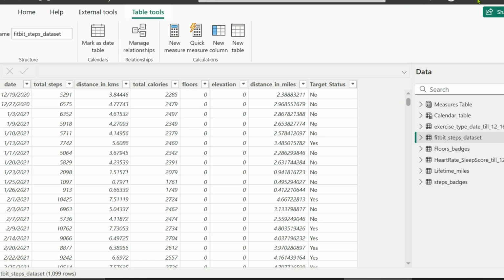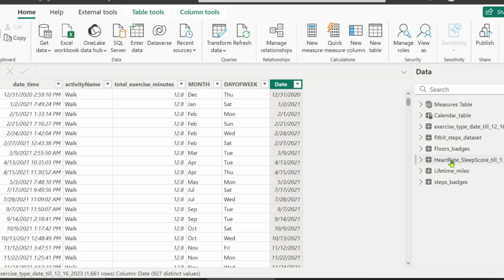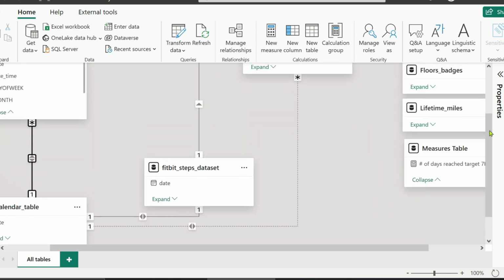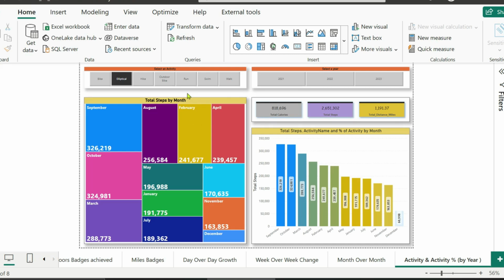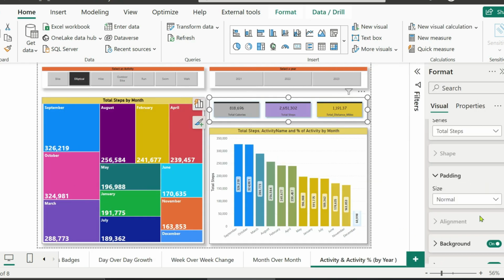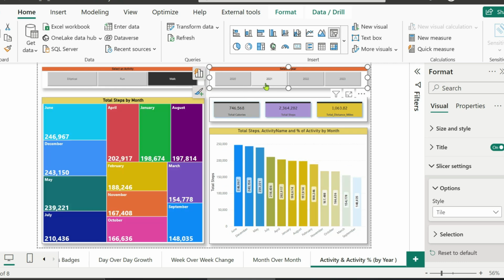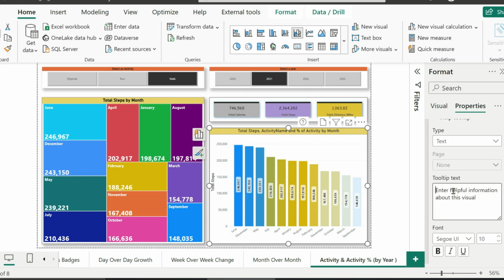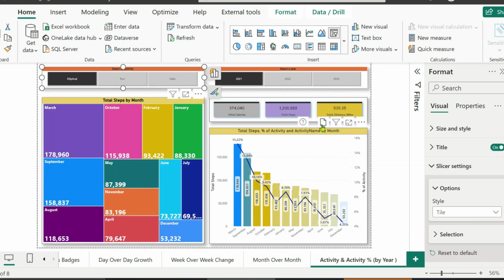Power BI Desktop | Fitbit Data | Exercise Activity Type | Add Help Tooltip & AI Smart Narrative ✨✨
In this video,  we will be using my Fitbit Activity datasets to create a report page that has  interactive visuals!! (Slicers, Treemap and a Line & Clustered Column chart )
We will also learn how to add  a Help tooltip and  an AI Smart Narratvie to the Line & Clustered Column Chart.

TIMESTAMPS
00:00  Overview of the Data Model
01:16  Create relationship in the Model View
01:56  Create a new Measure
02:09  Overview of the Report Page
03:45  How to add Help tooltip and  an AI Smart Narrative?
04:28  Recap and Conclusion